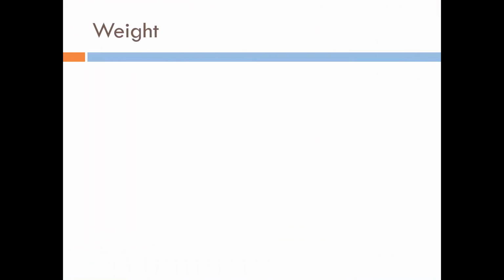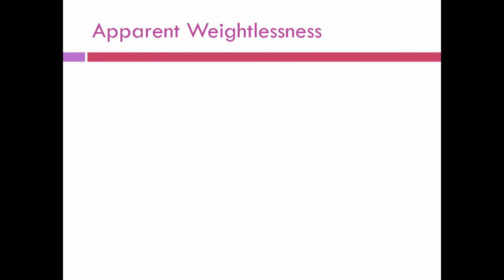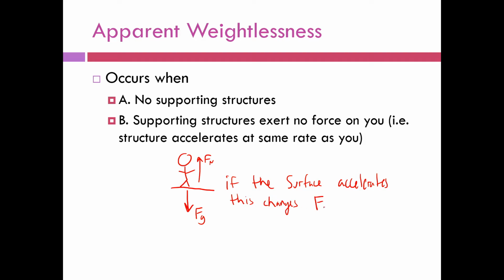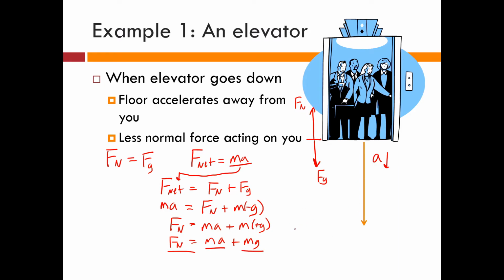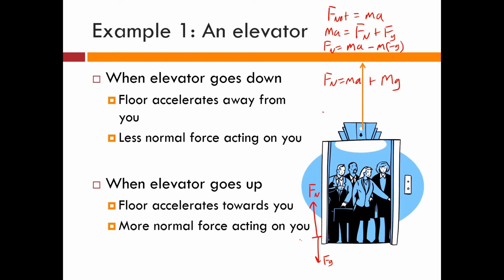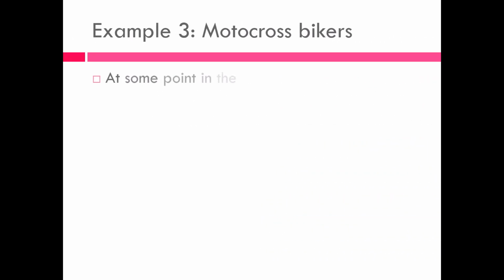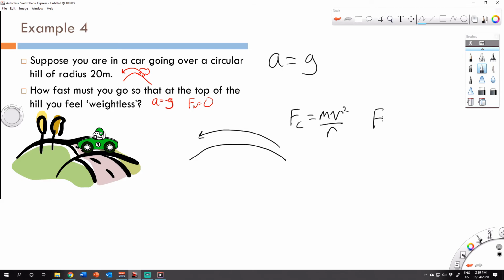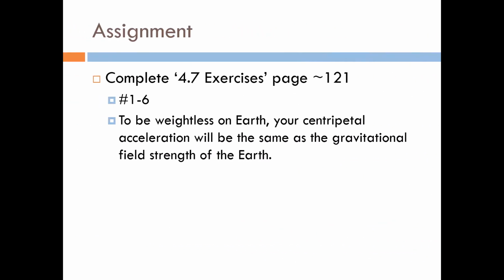U4d - Weightlessness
Discussing how to feel weightless!